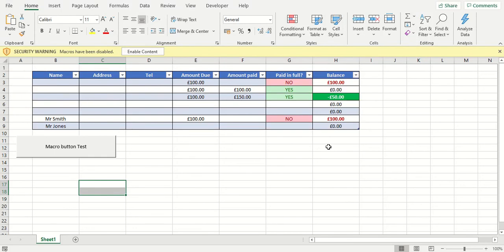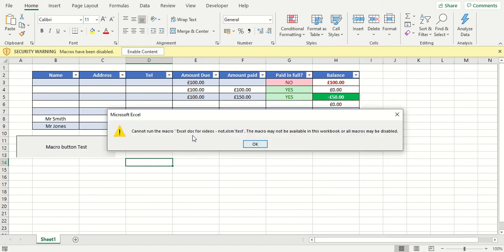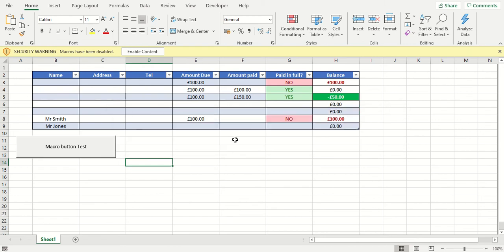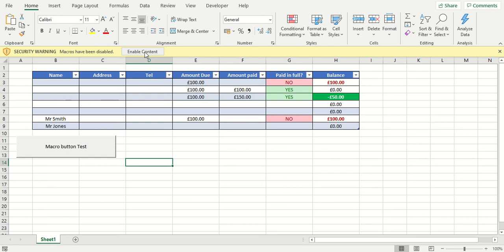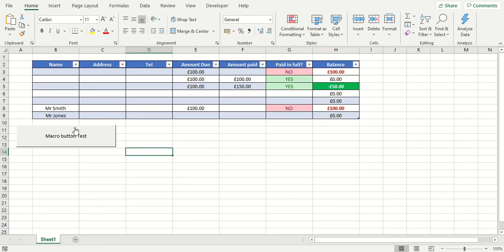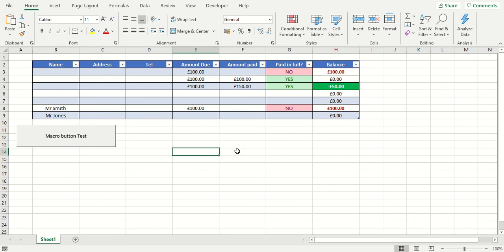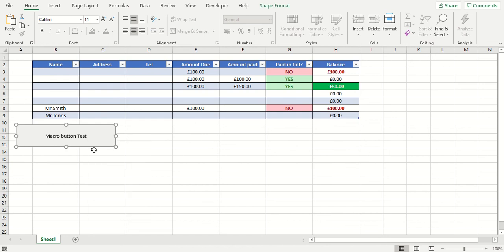Why has my Macro stopped working? Easy Excel - Make Excel work for you!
In this video, we take a look at why a Macro would stop working and what you need to do to fix it!

I recreate an example situation where a macro would stop working, then I explain what's caused the macro to stop working and show you how I fix it. This Excel tutorial should help you troubleshoot any issues you have with Macro's going forward.